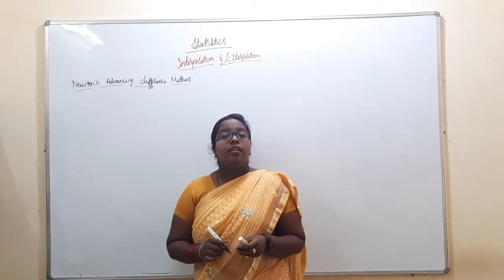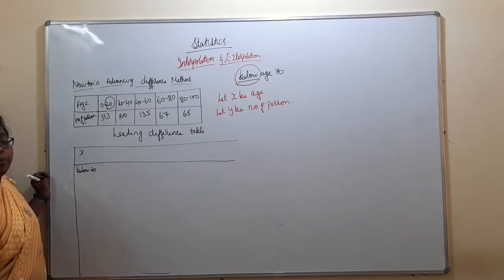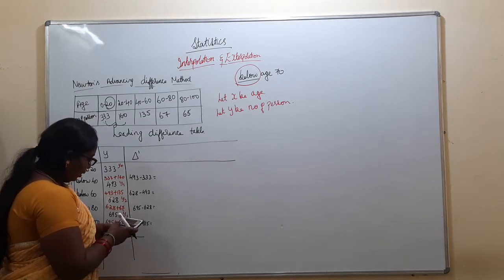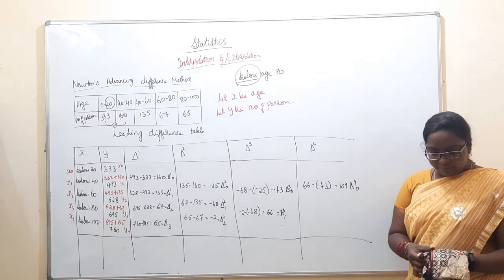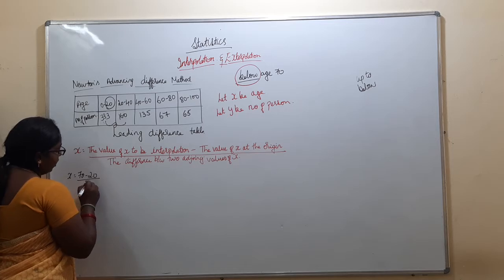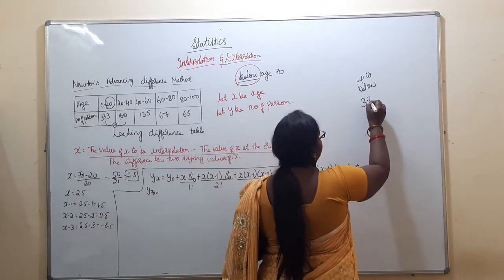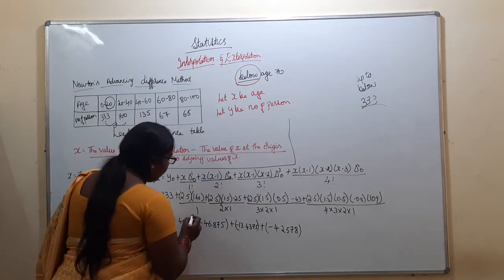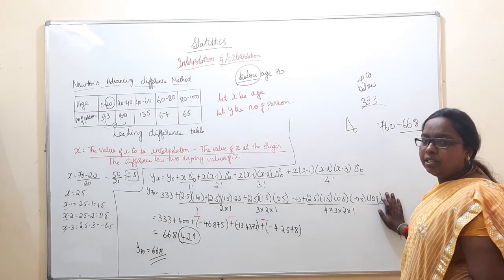2nd puc | class 67 | Interpolation and extrapolation | statistics